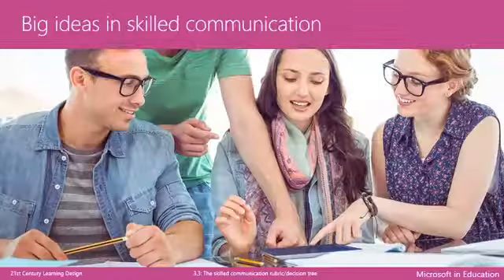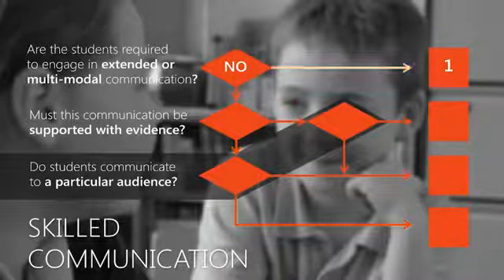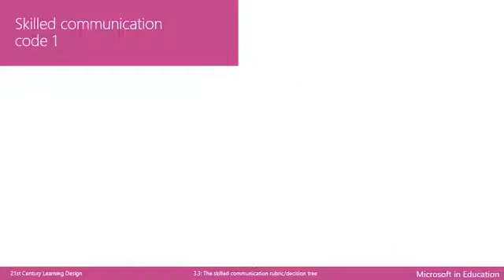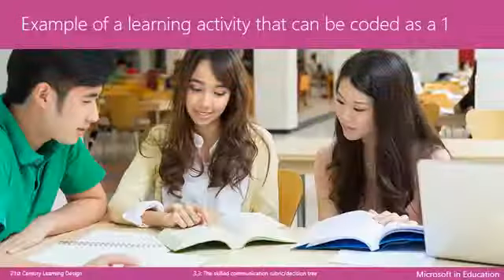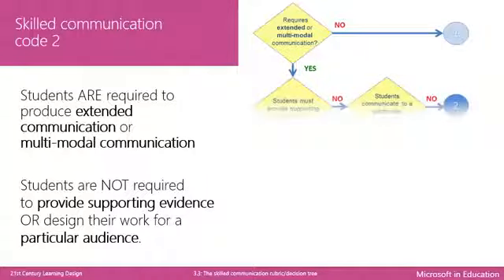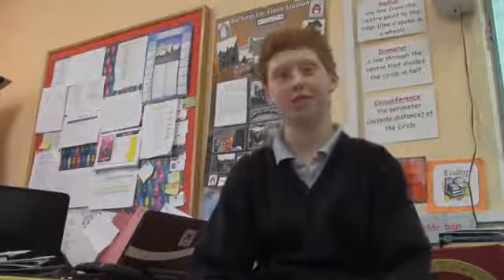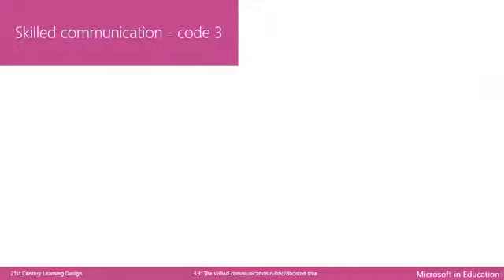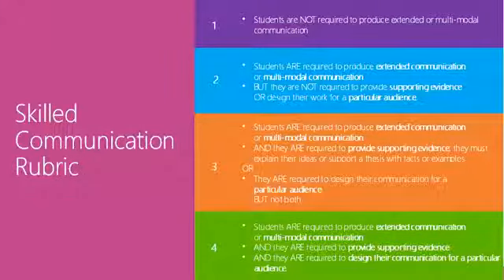Microsoft in Education Skilled Communication || Rubrics /decision tree in Skilled Communication